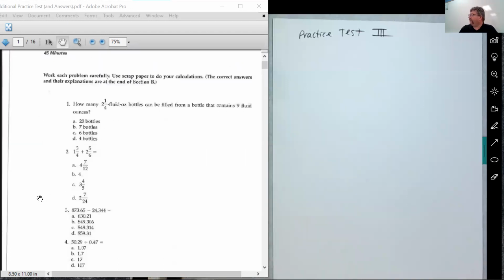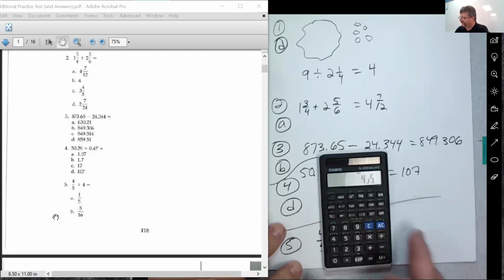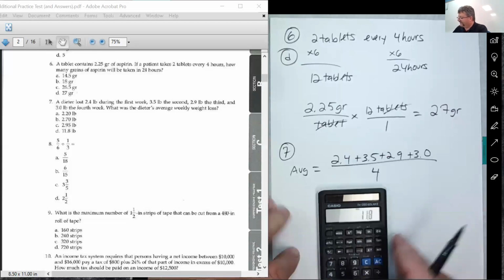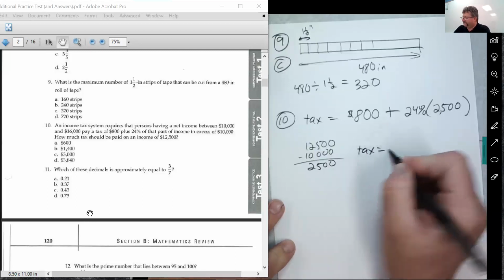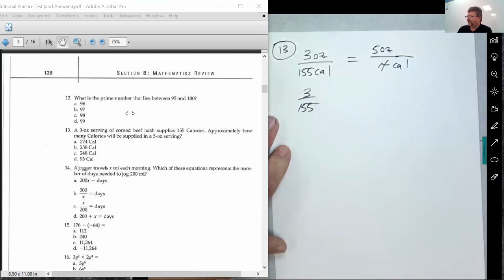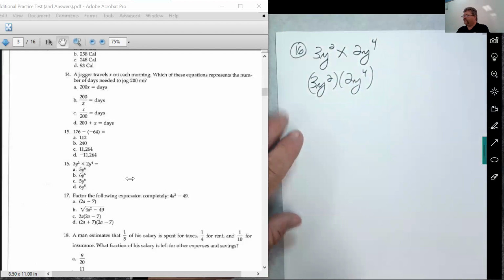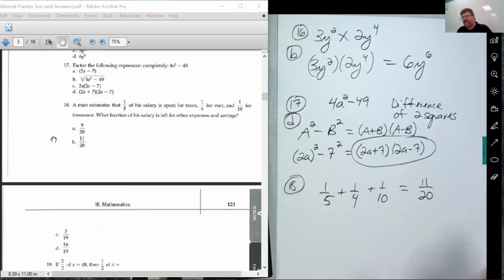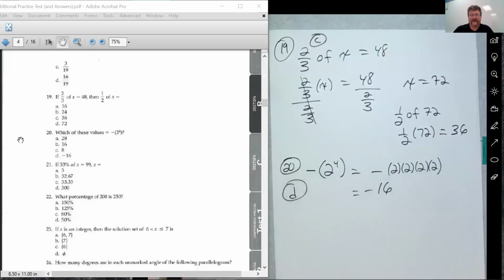29 Post Test Part 1